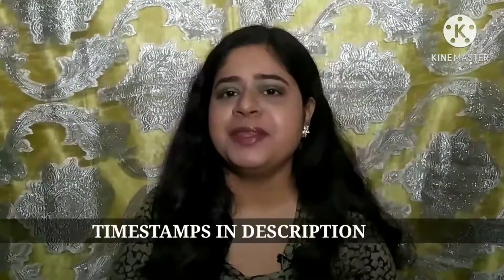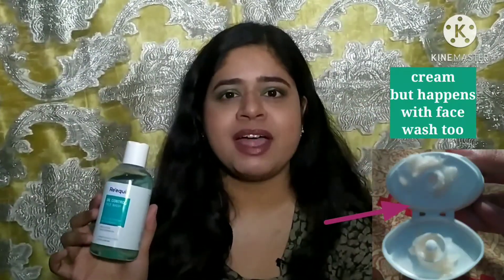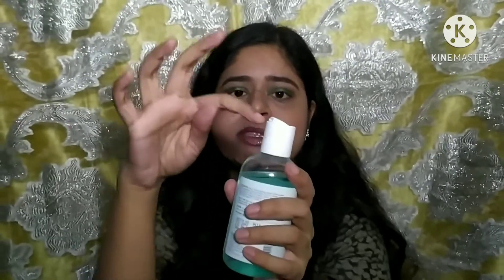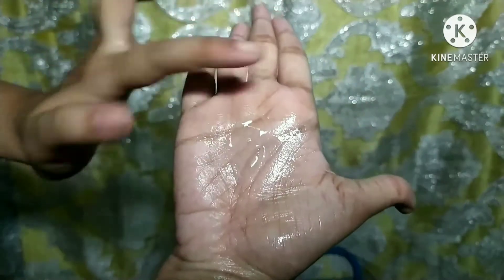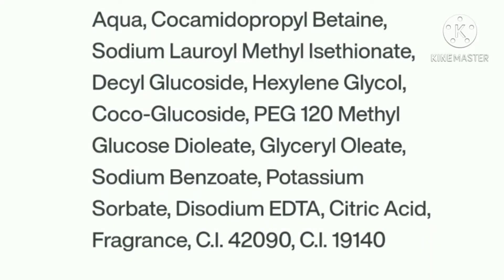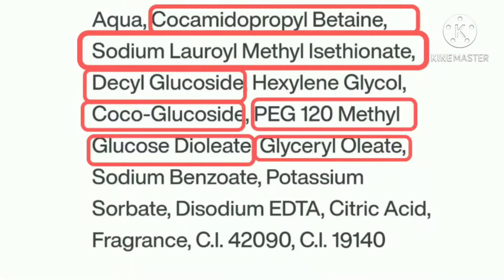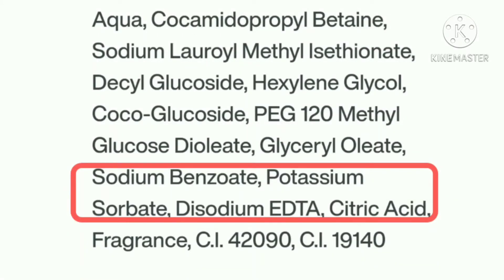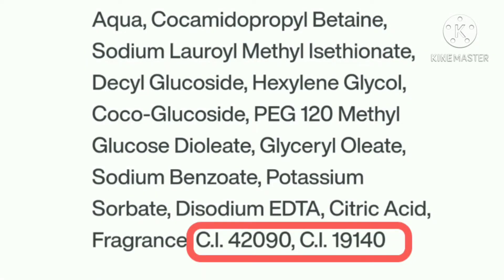Re equil Oil Control Face Wash Review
This is a review video of Reequil Oil Control Face wash suitable for oily acne prone skin

TIMESTAMPS

00:00 Intro
00:11 Price & Quantity
00:32 Packaging
00:25 Texture & Consistency
02:06 Complete Ingredients List
02:09 Ingredients Breakdown
03:57 Overall Review

Purchase link:
Re'equil Oil Control Face wash

@@@@@@@@ Watchlist